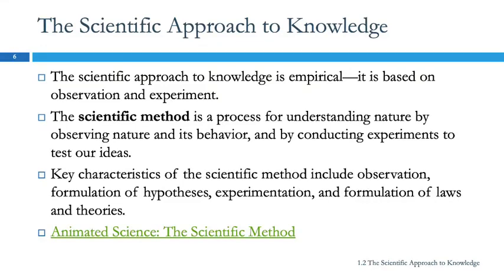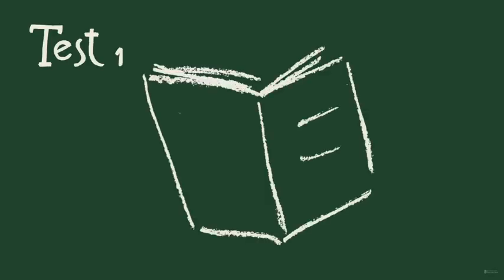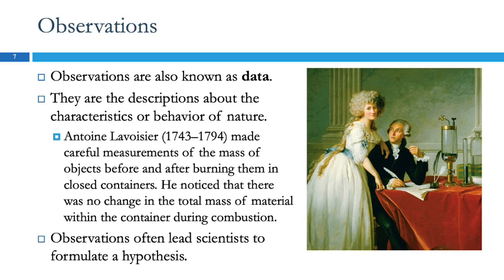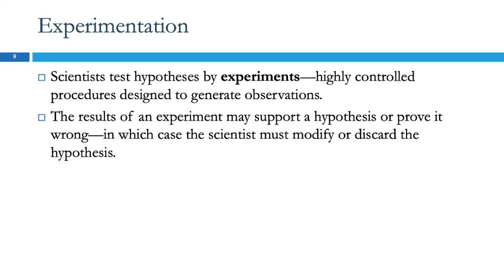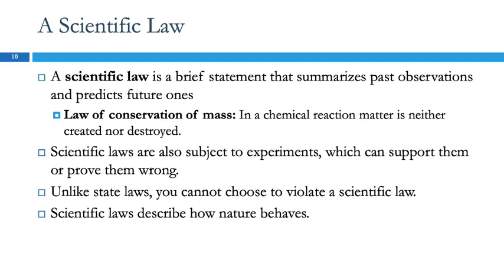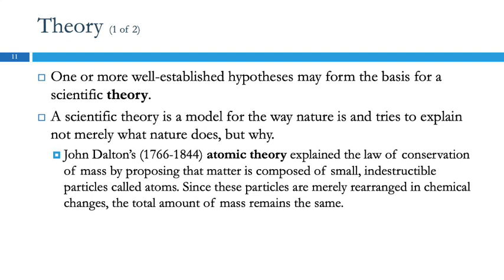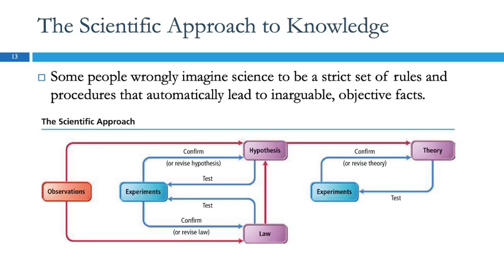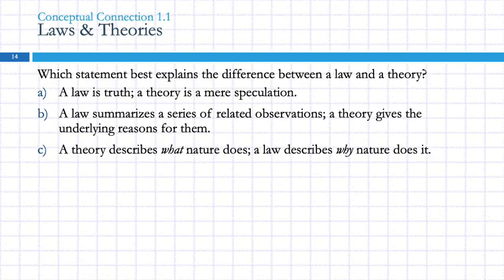1.2 The Scientific Approach to Knowledge